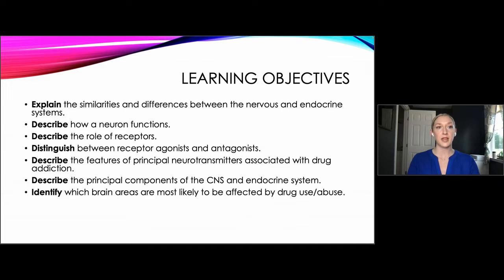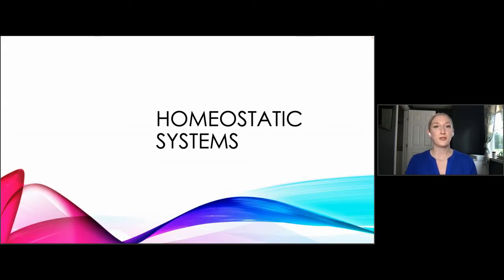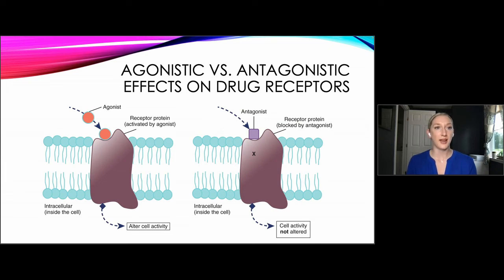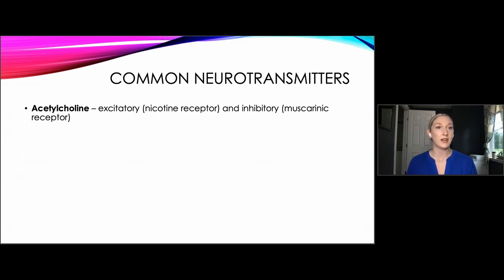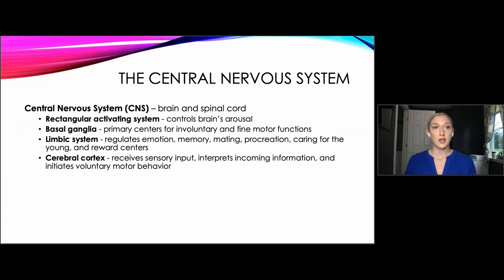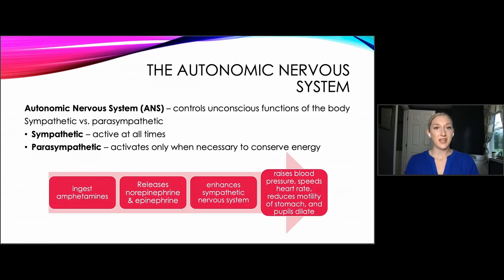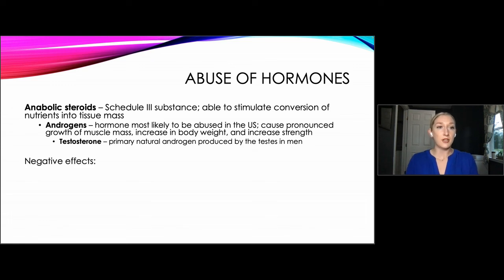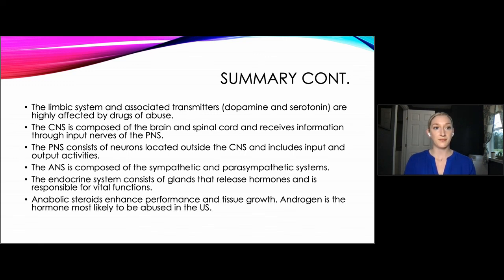Substance Abuse and Crime - Chapter 4 Lecture